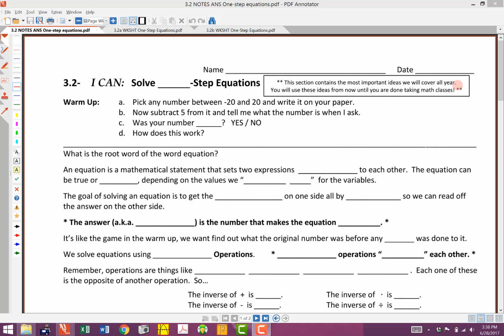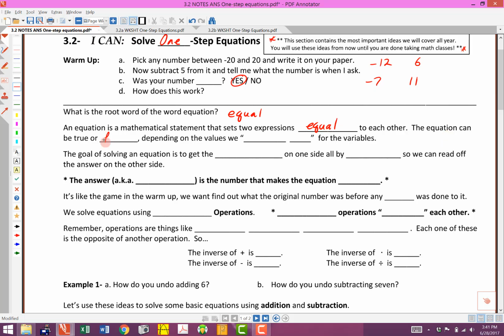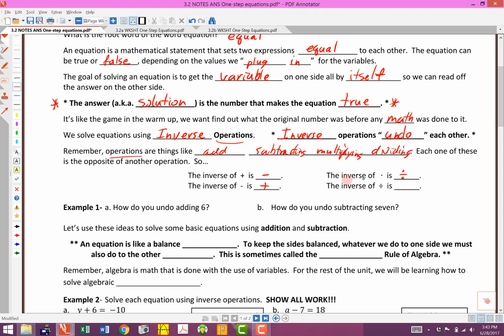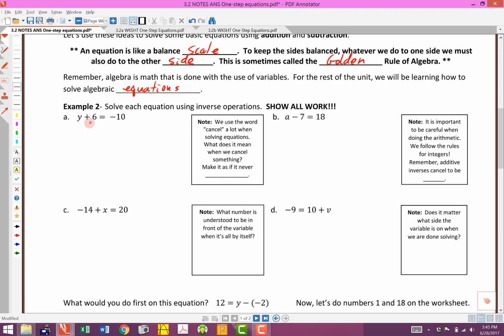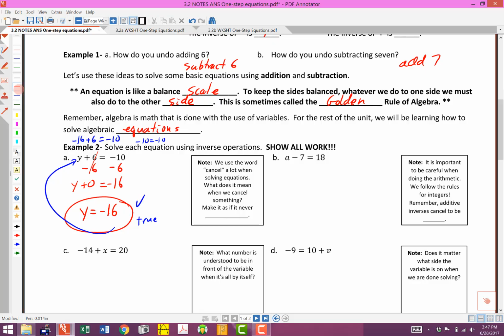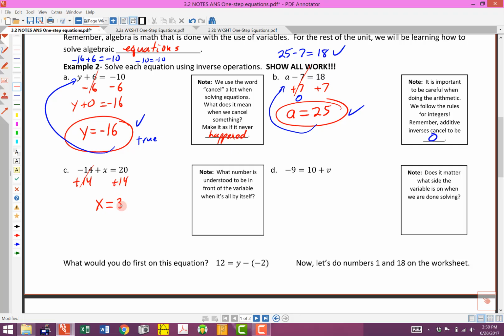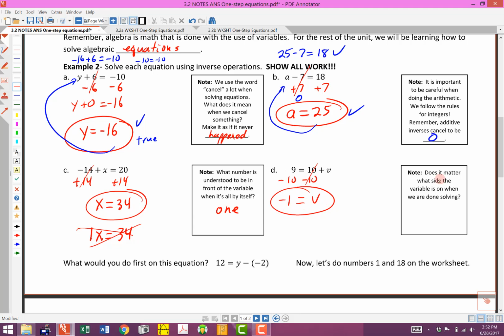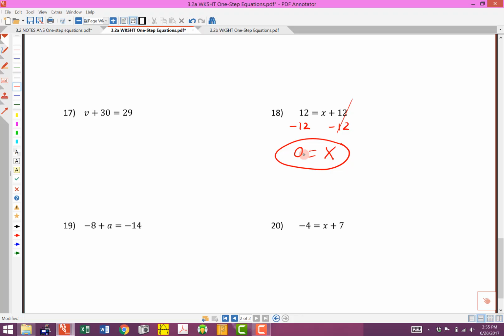3.2 Solving One Step Equations Part 1